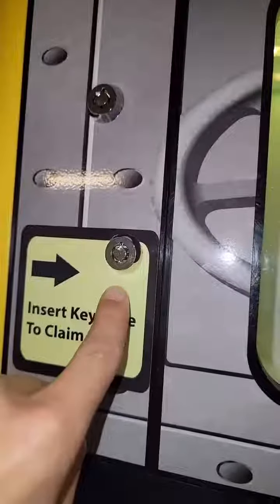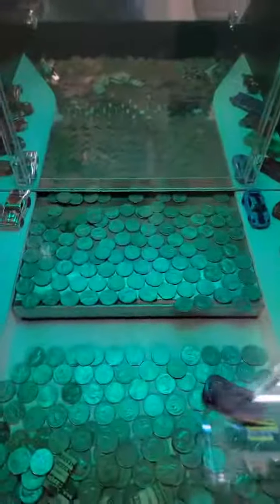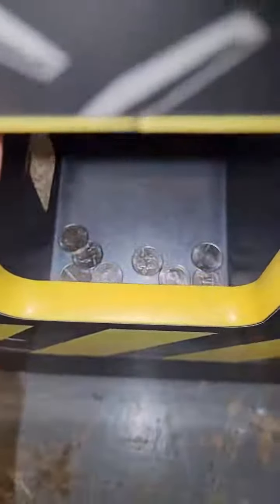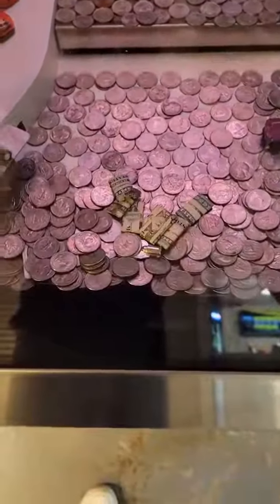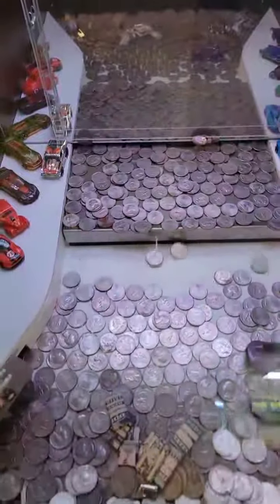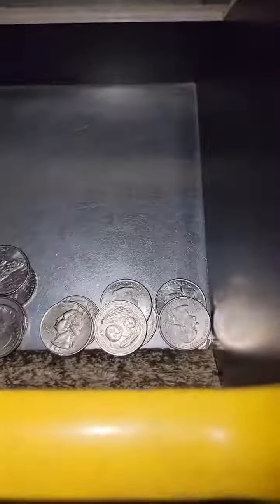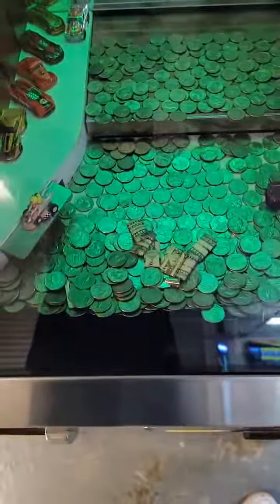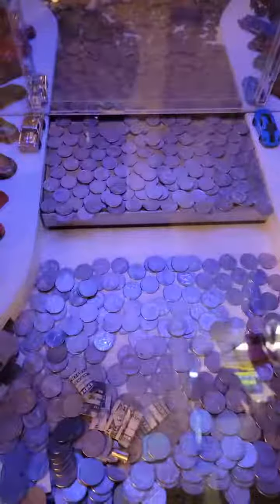There's a key in this coin Pusher! Can We win it?